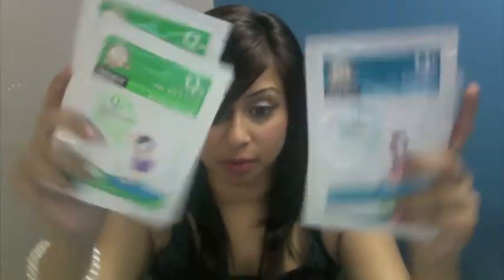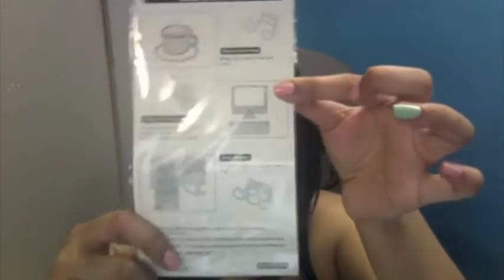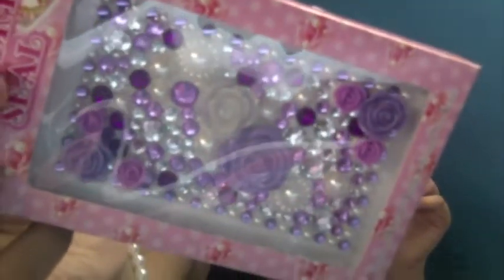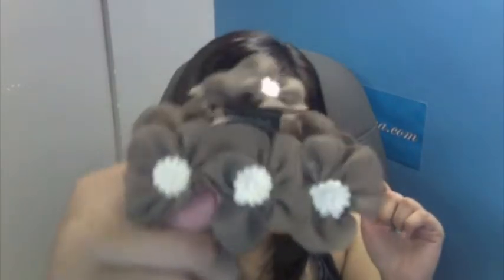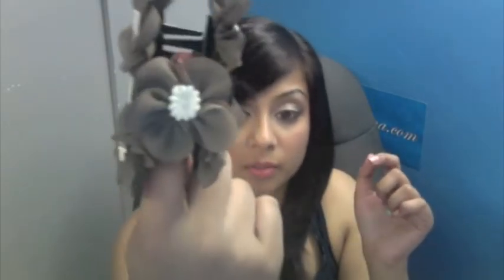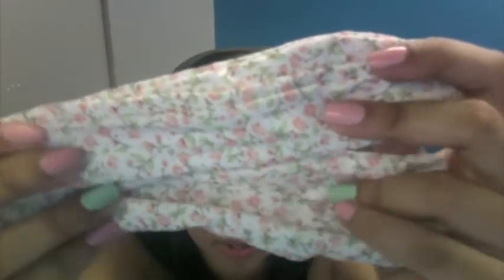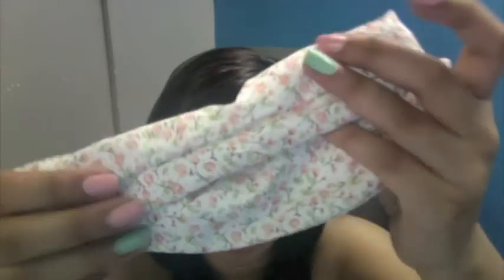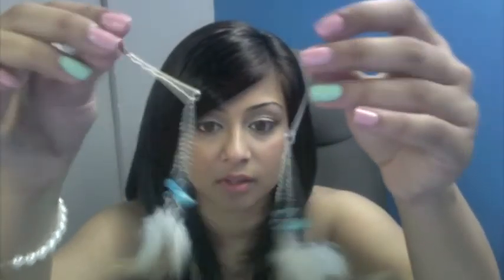Asian Mall HAUL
Just a bunch of goodies I bought at a near asian mall. It was a combo of Korean, Japanese, and Chinese stores. I bought a bunch of wire headbands so lookout for a "5 Ways to Wear a Wire headband" video!